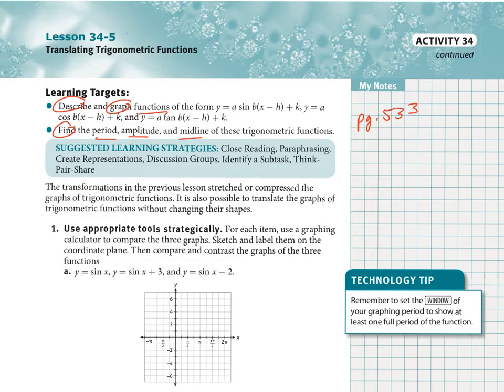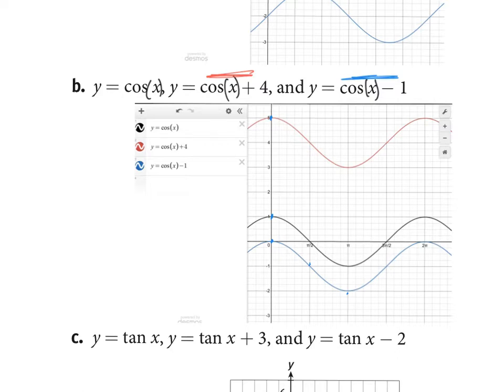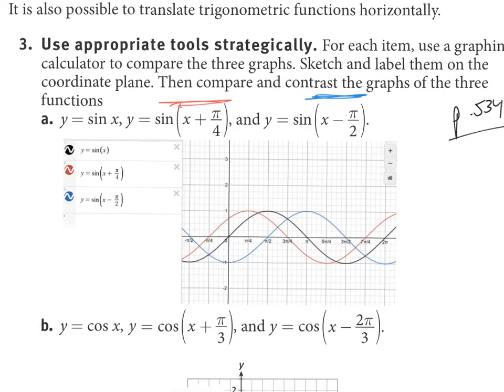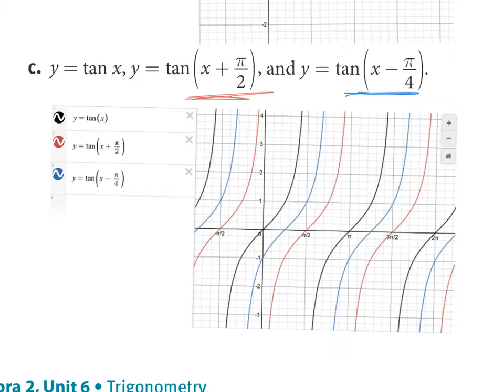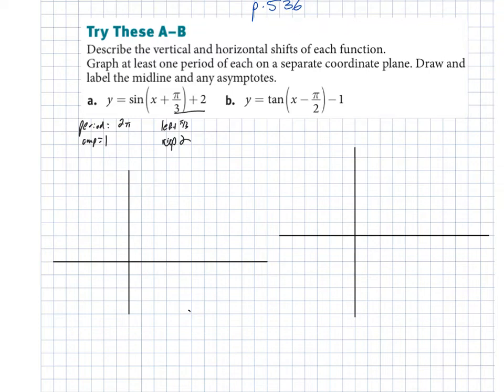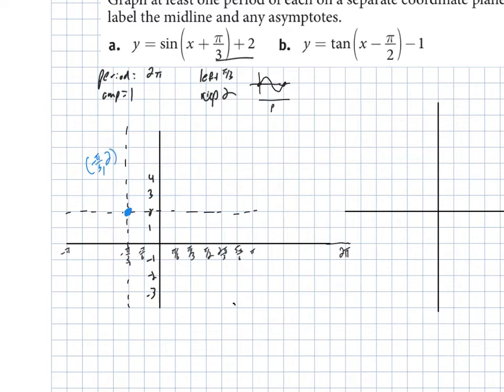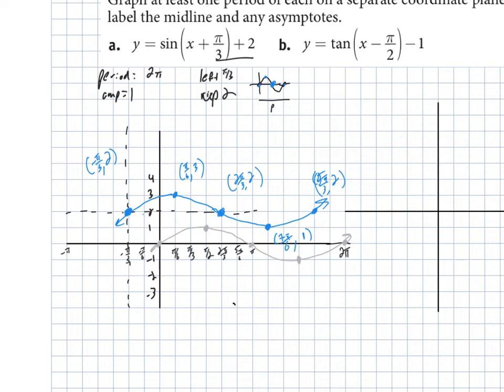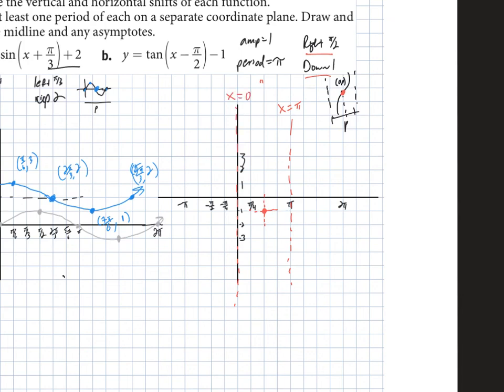Lecture Video Lesson 34-5 Part 1